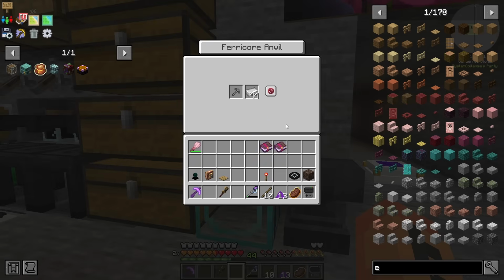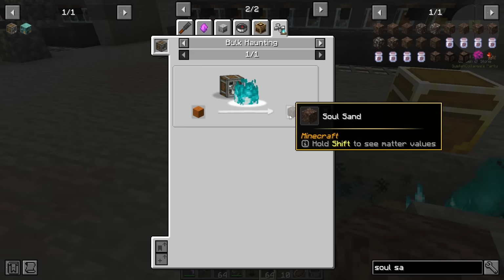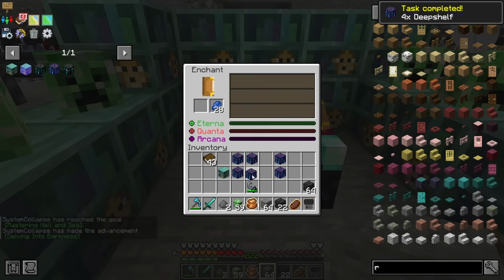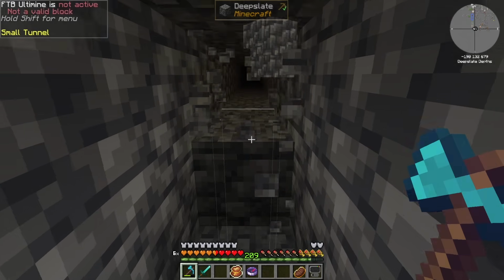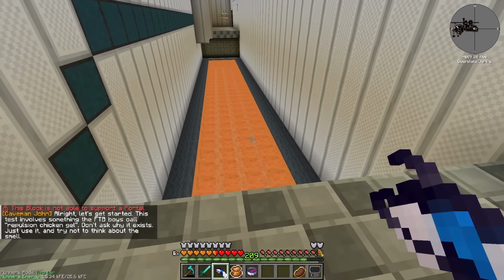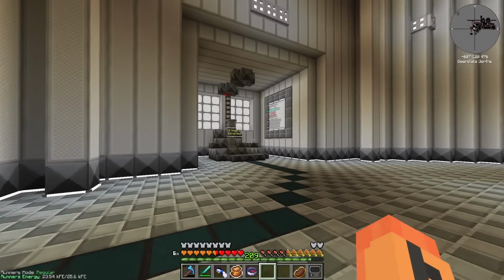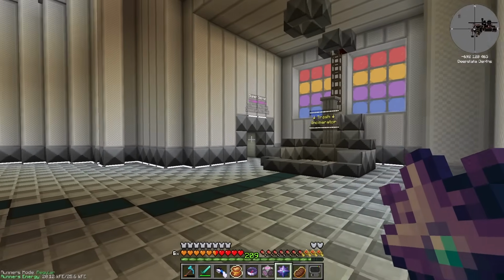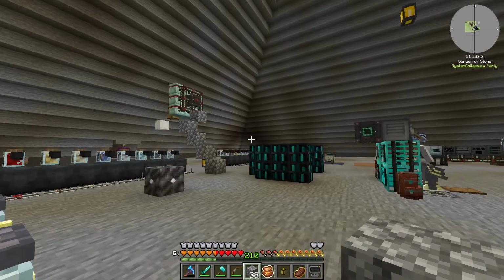StoneBlock 4 - Portal Vault + Builder - EP6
StoneBlock 4 is the next chapter in one of modded Minecraft's most iconic series, rebuilt from the ground up to deliver the underground survival experience you know and love, now with deeper progression, narrative-driven gameplay, and of-course, randomized rewards!

At the centre of it all stands the World Engine, a massive ancient relic that powers your progression. Introduced early and revisited throughout your campaign, the Engine grows with you—unlocking new crafting tiers, revealing lost technologies, and ultimately reshaping the world itself.

With over 15 unique multiblock upgrades, the World Engine transforms from a mysterious artifact into the beating heart of your operation. Every upgrade brings new recipes, new possibilities!